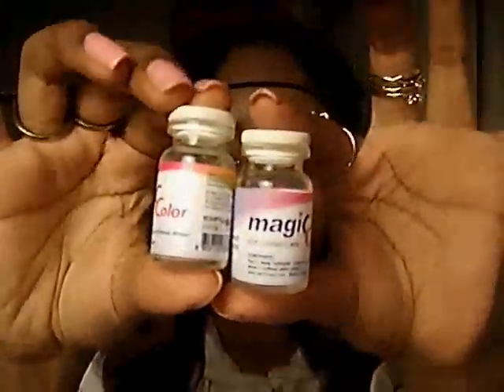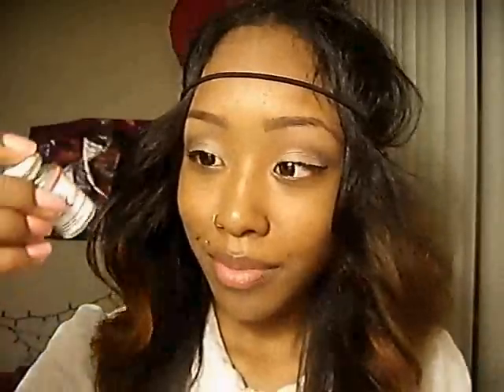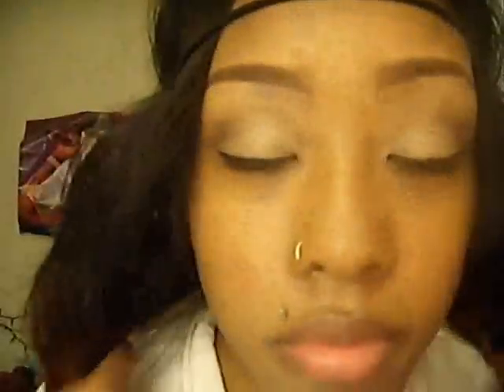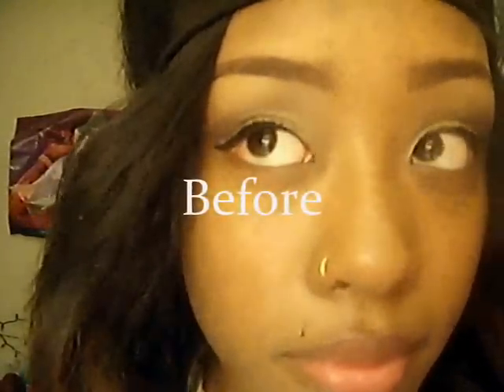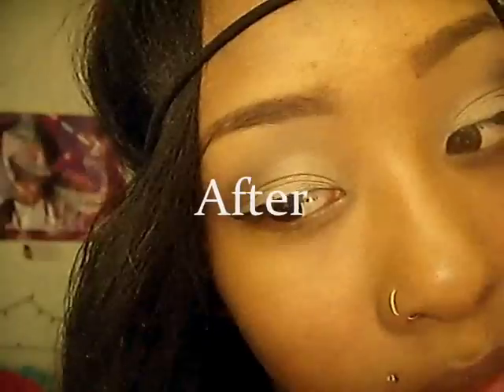eyechanger.com Black Geo Circle Lenses Review!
*Open for full description*

 Hey Beauties!

This is a video on my wonderful Black circle lenses i received in the mail from: